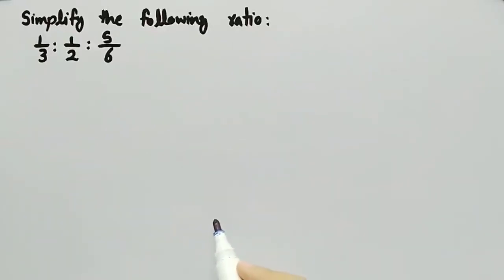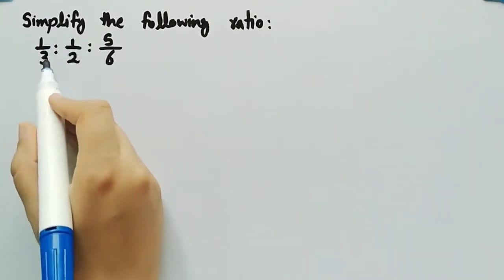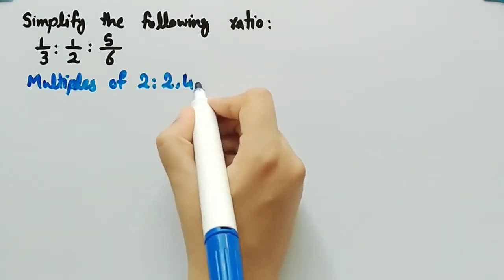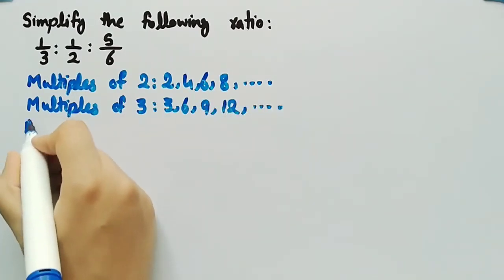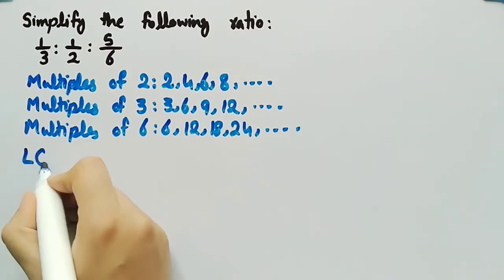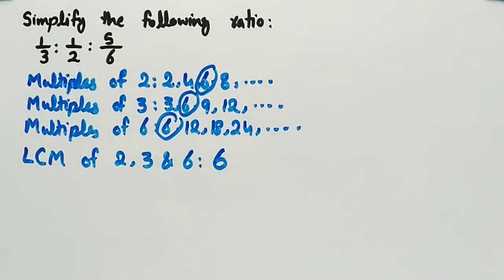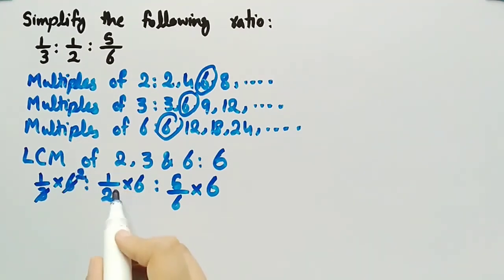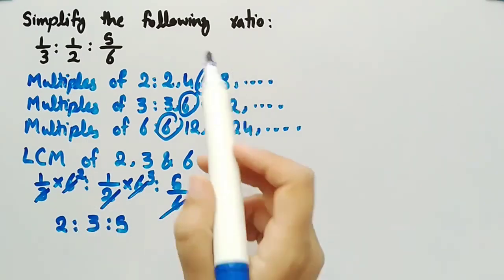Simplify the following Ratio 1/3:1/2:5/6 | Pythagoras Math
In this video of Pythagoras Math we dive into the world of ratios and simplify the expression 1/3 : 1/2 : 5/6 step-by-step. Ratios are essential in mathematics and can represent various relationships between quantities.
First, we'll explore what ratios are and how they are written in the form a : b : c. Next, we'll break down each fraction in our ratio set and find a common denominator to make comparisons easier. Through clear examples and calculations, you'll learn how to simplify complex ratios into their simplest form.
Understanding ratios is crucial in fields like finance, engineering, and everyday problem-solving. By the end of this video, you'll have a solid grasp of how to simplify ratios and apply this knowledge to solve real-world problems effortlessly.